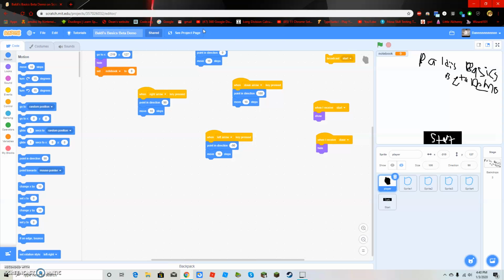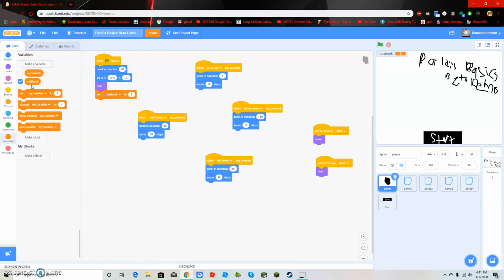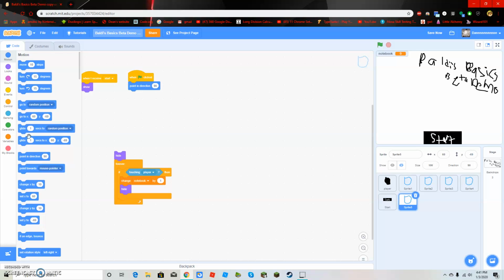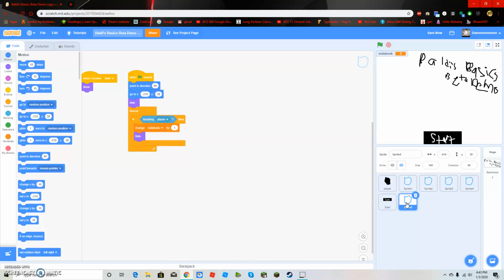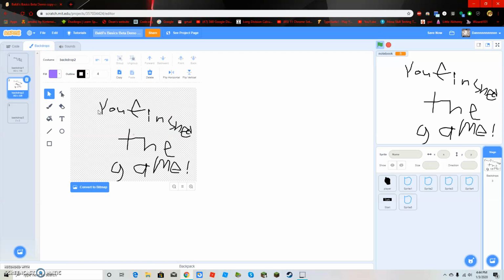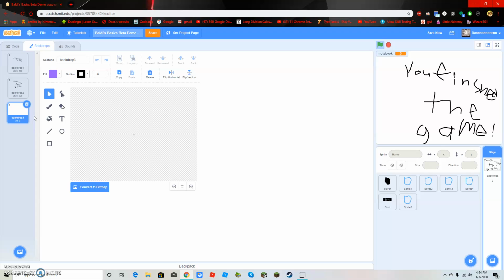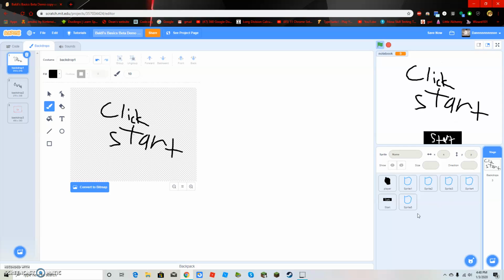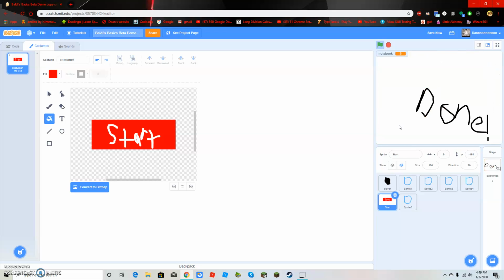how to make bbs mod